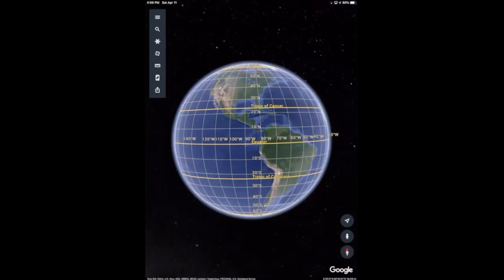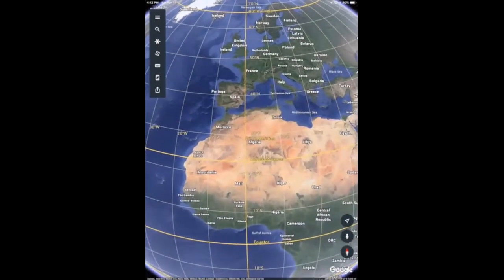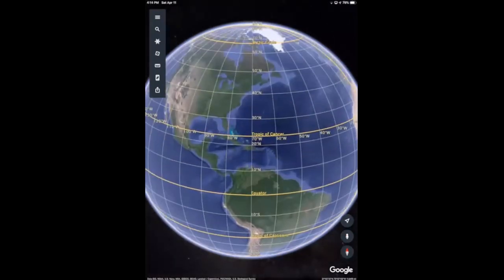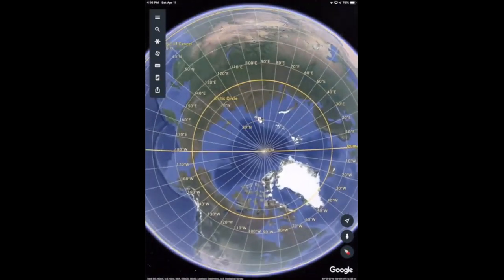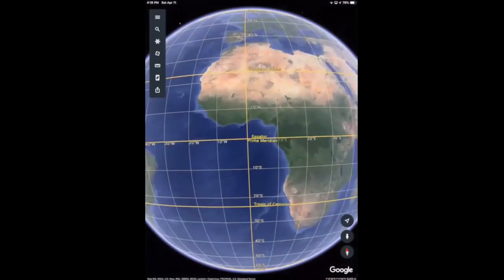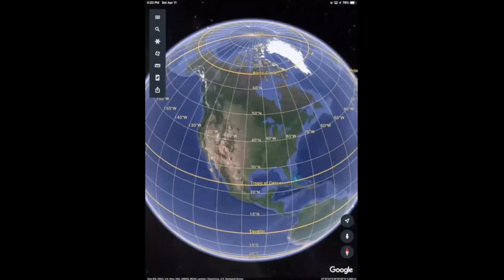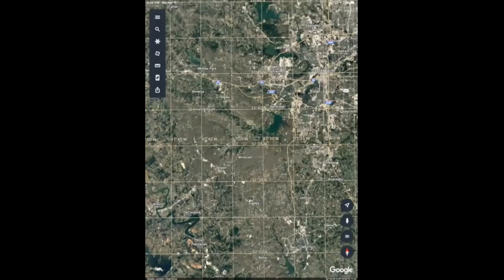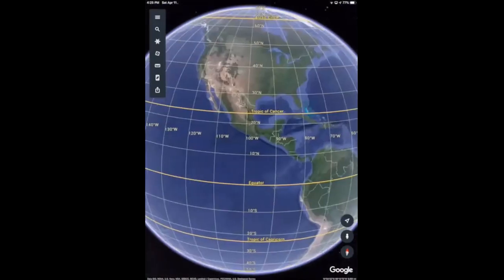Notes - Map History